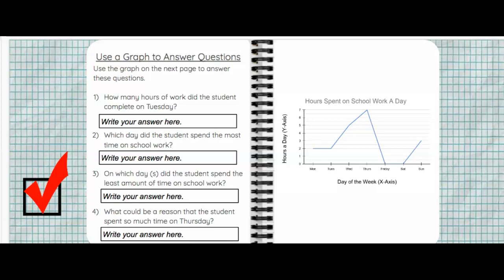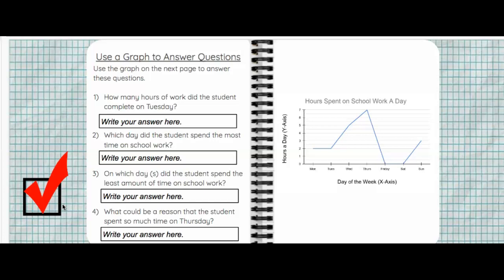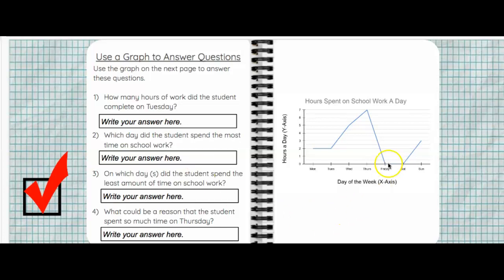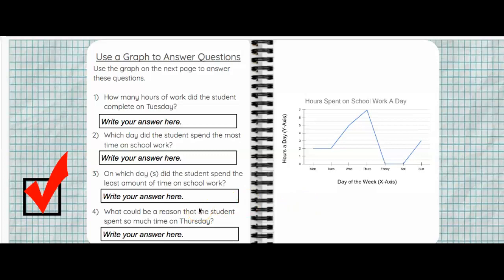Use a Graph to Answer Questions Check for Understanding.